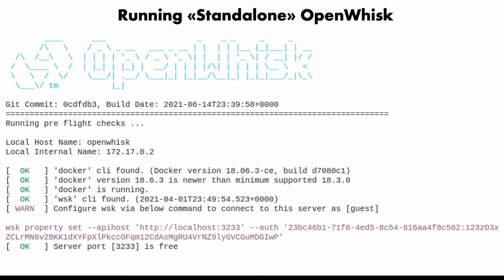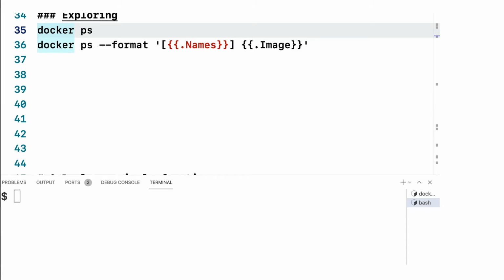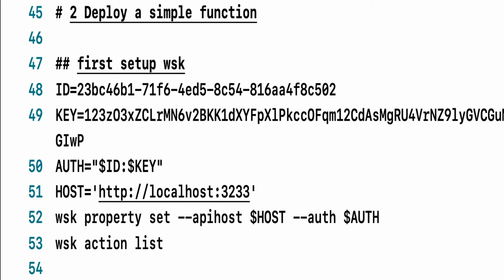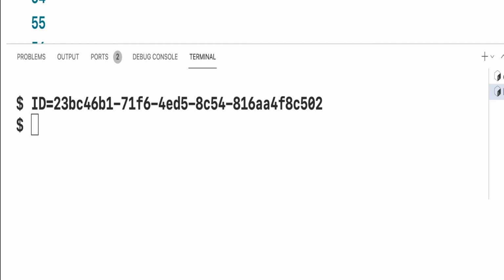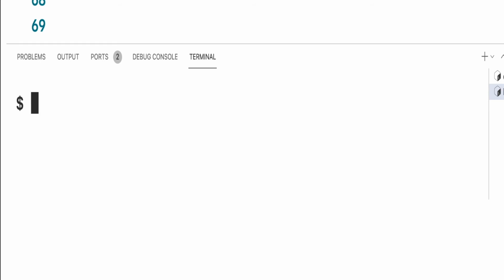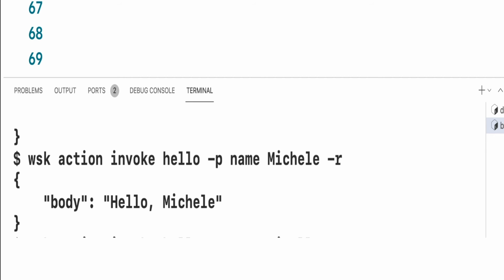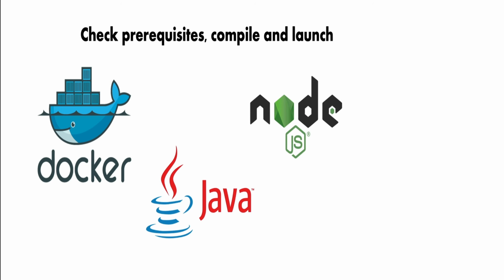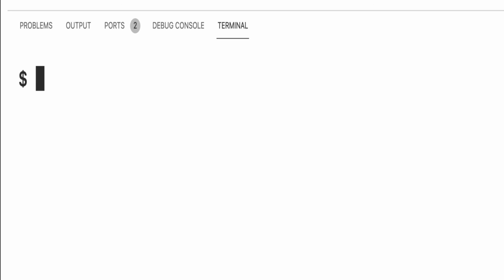Learning Kubernetes with Nimbella - Lesson 2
Learn Kubernetes by building your own serverless environment.

Lesson 2: Standalone OpenWhisk
In this second lesson, we will launch a docker image that contains OpenWhisk and try to use it. Next, we will learn how to build OpenWhisk from the source.